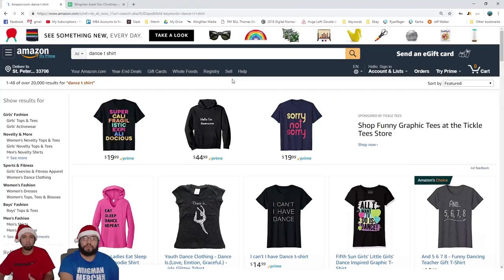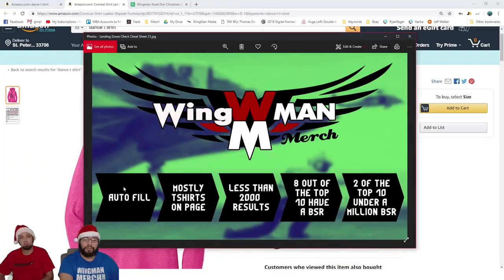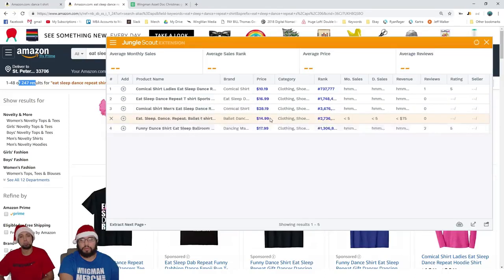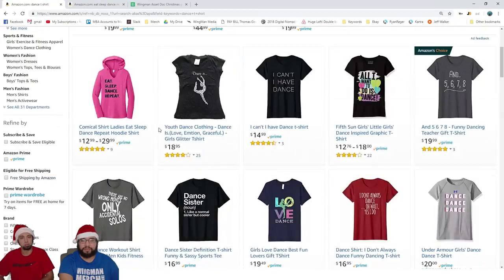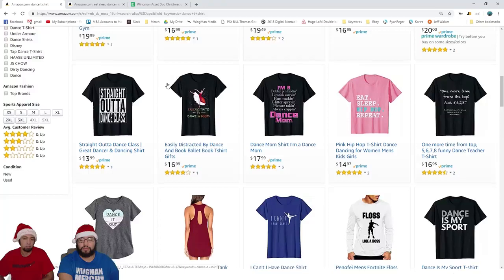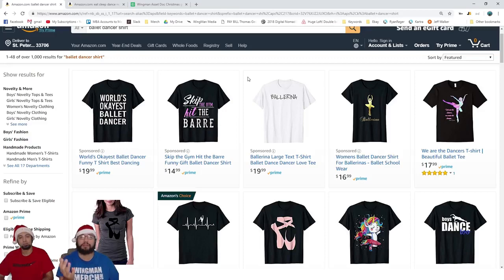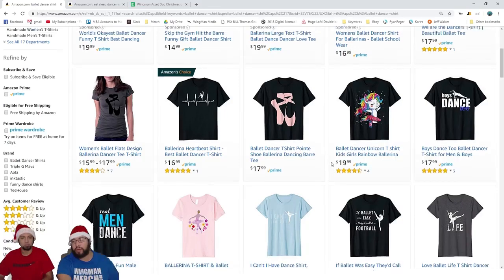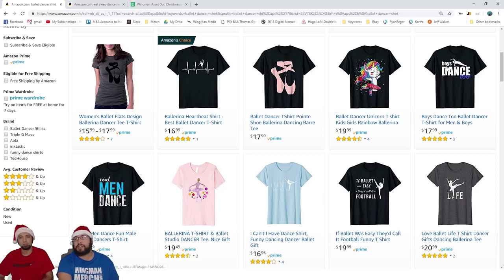Merry Christmas!! Enjoy this short video talking about our 5 step test and "Landing Zones"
Merry Christmas!!
We hope you have a happy holidays, and enjoy this short video we put together talking about our 5 step test and "Landing Zones"